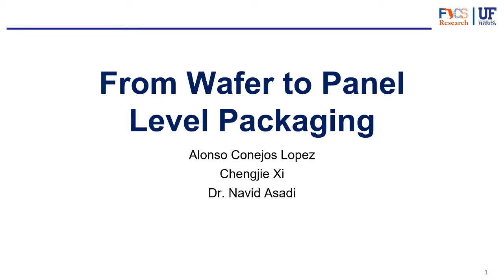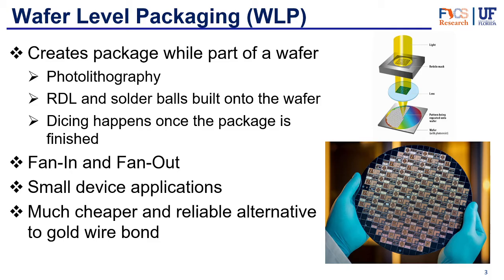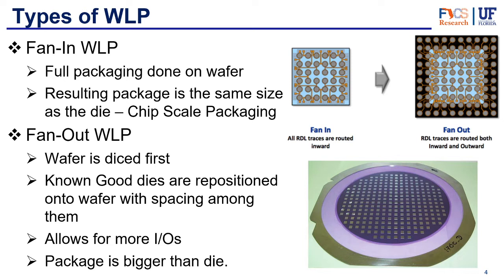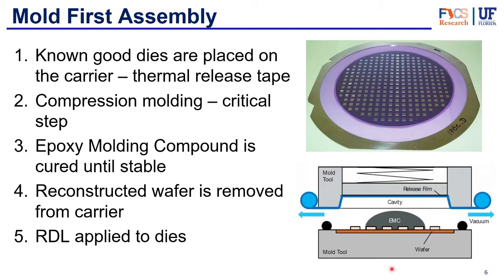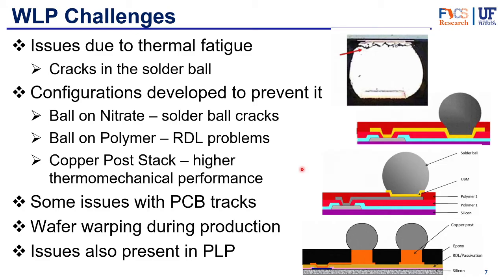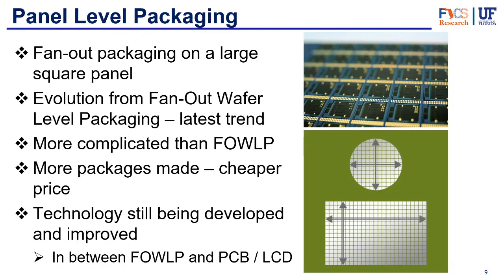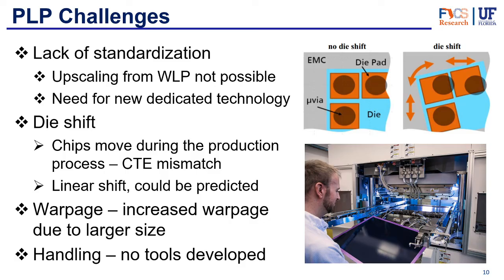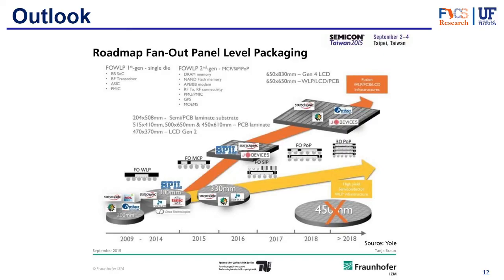Packaging Part 6 - Wafer to Panel Level Packaging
References:
[1] Gotro, J. (2018, March 18). Polymers in electronic packaging: Introduction to fan-out wafer level packaging.
[3] G erven, P. (2017, January 19). Euv for dummies. for-dummies/
[4] Fraunhofer IZM, Volker Mai, Fan-out wafer- panel level packaging. (2019, February 07).
[5] LAPEDUS, M. (2019, March 03). Fan-out wars begin.
[6] Kumar, Aditya & Dingwei, Xia & Sekhar, Vasarla & Lim, Sharon & Keng, Chin & Sharma, Gaurav & Vempati, S.R. & Kripesh, Vaidyanathan & Lau, John & Kwong, Dim-Lee. (2009). Wafer Level Embedding Technology for 3D Wafer Level Embedded Package. Proceedings - Electronic Components and Technology Conference. 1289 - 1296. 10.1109/ECTC.2009.5074177.
[7] Braun, T., Becker, K.-F., Hoelck, O., Voges, S., Kahle, R., Dreissigacker, M., & Schneider-Ramelow, M. (2019). Fan-Out Wafer and Panel Level Packaging as Packaging Platform for Heterogeneous Integration. Micromachines, 10(5), 342. MDPI AG.
[8] Happich, J. (2015, June 26). Wafer-level packaging is not enough, SAY OSATS.
[9] Fan, X. (2010). Wafer level packaging (WLP): Fan-in, fan-out and three-dimensional integration. 2010 11th International Thermal, Mechanical & Multi-Physics Simulation, and Experiments in Microelectronics and Microsystems (EuroSimE), 1-7.
[10] Yuan, J., Jeung, W., Lim, C., Park, S., Kweon, Y., & Yi, S. (2008). A low-cost through via interconnection for ISM WLP. Microsystem Technologies, 15, 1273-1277.
[11] Verizon Wireless Motorola RAZR V3m - Silver. (n.d.). Retrieved March 1, 2021,
[12] IPhone 5s - Technical Specifications. (n.d.). Retrieved March 01, 2021,
[13] Fraunhofer IZM, Volker Mai, Fan-out wafer- panel level packaging. (2019, February 07).
[14] Lee, C., Bondur, T., &amp; Ranjan, M. (2017, April 3). Technology and economic considerations for panel-level fan-out packaging.
[15] T. Braun et al., "Panel Level Packaging - A View Along the Process Chain," 2018 IEEE 68th Electronic Components and Technology Conference (ECTC), San Diego, CA, USA, 2018, pp. 70-78, doi: 10.1109/ECTC.2018.00019.
[16] Fraunhofer IZM, Volker Mai, Fan-out wafer- panel level packaging. (2019, February 07).
[17] Braun, T. Fraunhofer IZM (2015). Opportunities and Challenges for Fan-out Panel Level Packaging (FOPLP). In SiP Global Summit. Taipei, Taiwan.